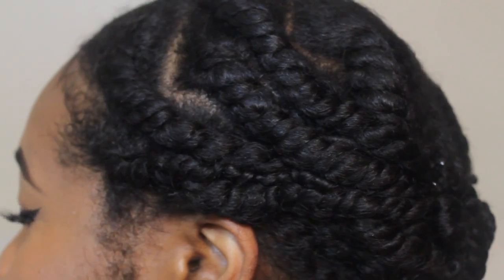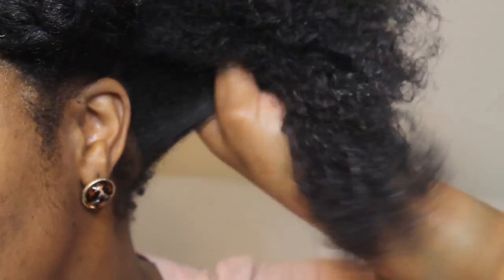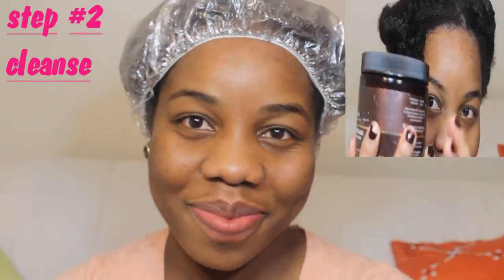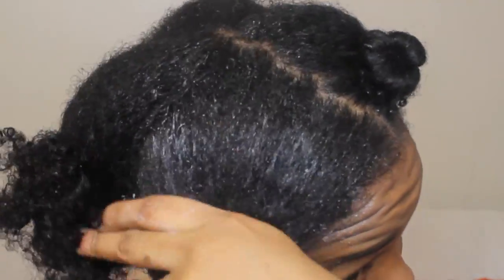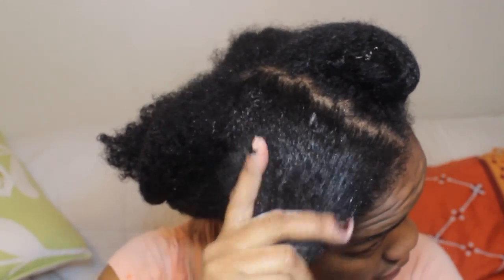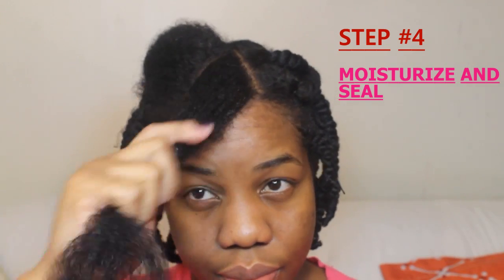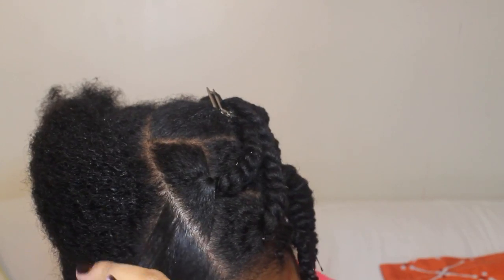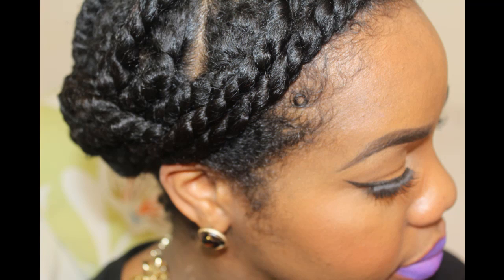Highly requested// My Co-wash Routine For Shiny, well moisturized Natural hair.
hey guys I am back!! Im starting off this year by uploading my highly requested videos.
I get tons of question on how i get such shiny and well moisturized hair. so here is my cowash routine that has been updated since my last one. this routine has been working so well for me during this colder months. so i hope u guys enjoy the video and PLEASE READ BELOW FOR PRODUCTS LINKS.

GIOVANNI NUTRAFIX HAIR RECONSTUCTOR: CLICK HERE;

I WAS FEATURED ON A BLOG, SO CHECK OUT HE Q&A AND COMMENT TO LET ME KNOW U STOP BY TO SUPPORT..

Q: WHATS YOUR NAME?
A:  ANNEKA

Q: WHERE ARE U FROM ORIGINALLY
A: BORN IN MONTEGO BAY, JAMAICA ( LIVED IN THE UK WITH MY DAD) MOVE TO THE U.S.A (CURRENTLY LIVE IN  NEW YORK CITY

Q: HOW LONG HAVE U BEEN NATURAL?
A: 2 YEARS AS OF 02/23/2013

Q: WHAT KIND OF WORK U DO?
A: I AM A BEAUTY CONSULTANT/ MAKEUP ARTIST